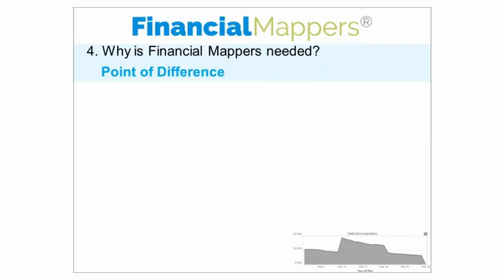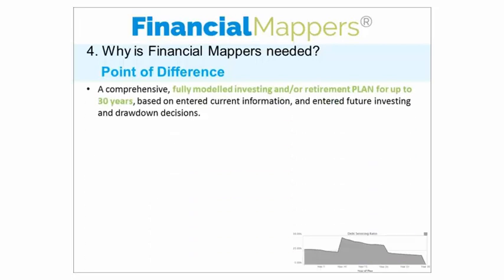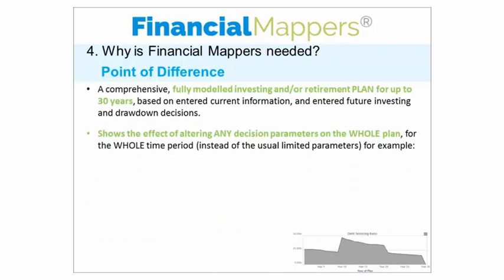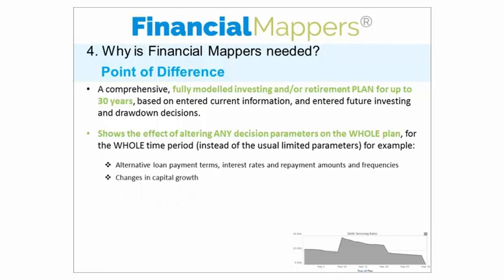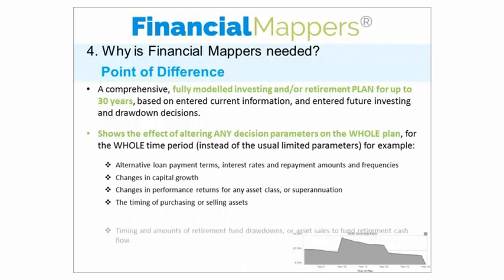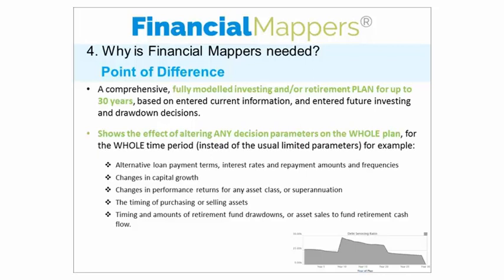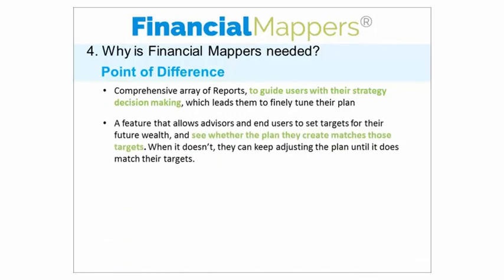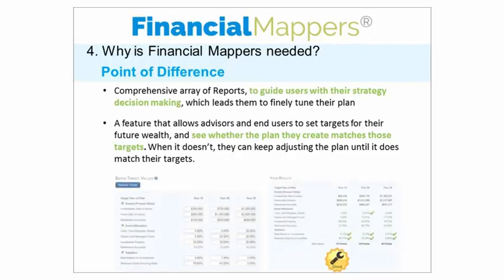About Financial Mappers Adviser Innovation Summit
This 11-minute presentation includes general information for your business leaders including the main functions of the software, how it works, who it is for, the outcomes it provides and how it is different to any other tool currently available. Financial Mappers is financial planning software for financial advisers and mortgage brokers who want to work in collaboration with their clients through sharing plans.

Request a Video Demonstration if you are a member of the Financial Services Industry and wish to see the latest version of our software.